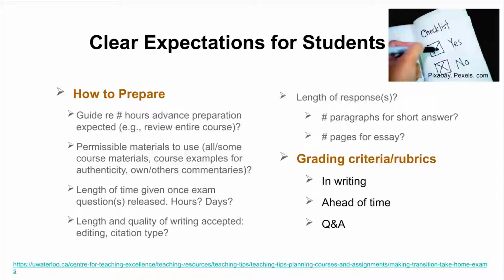Pedagogical Webinar - Alternative Assessments - Part 3